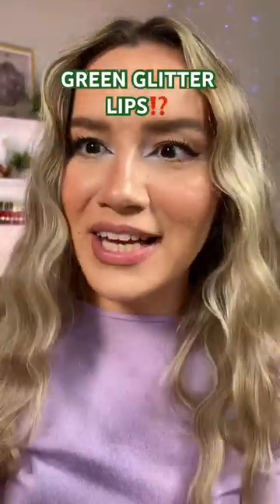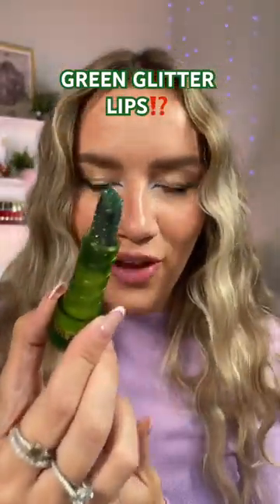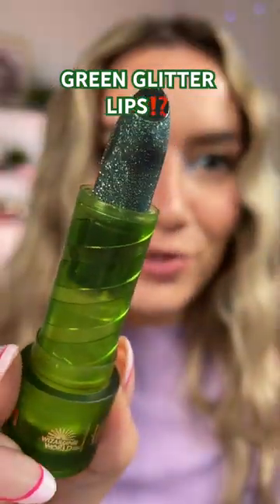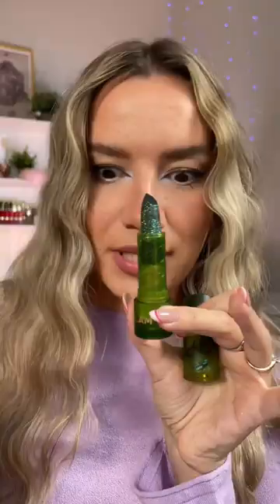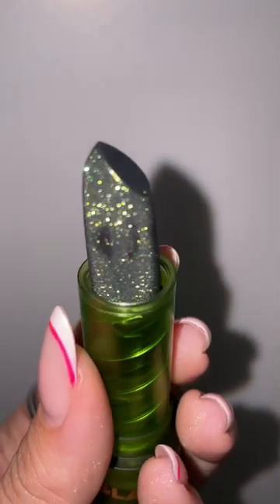GREEN GLITTER LIPS✅